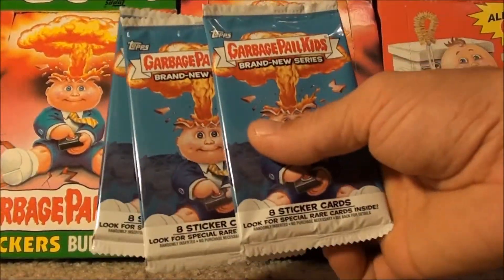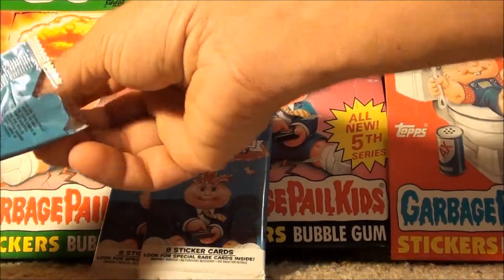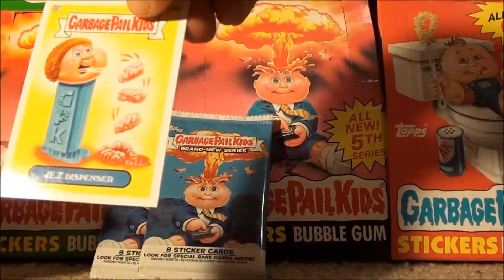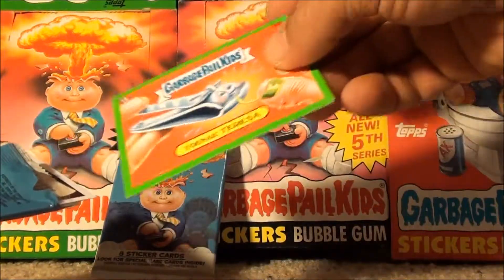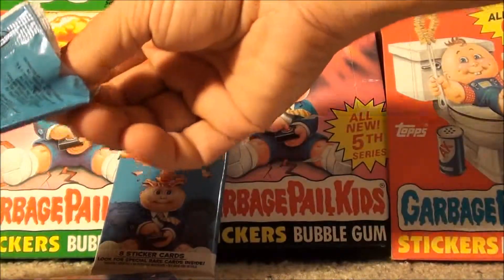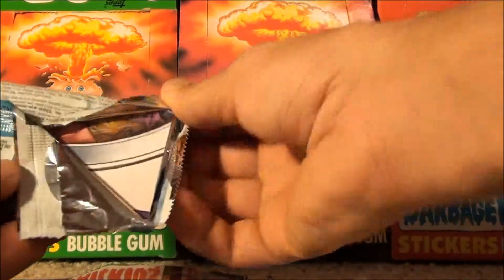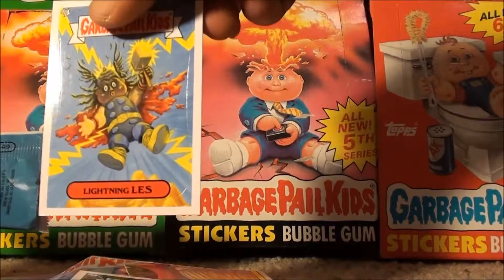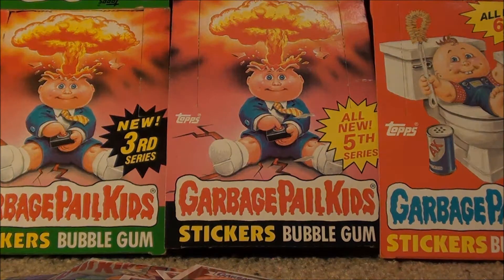GPK 3rd Bonus Box Opening - Opening Last 3 Packs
All Day GPK!